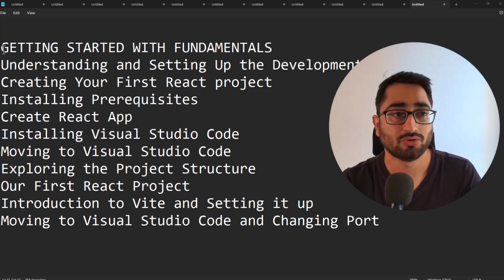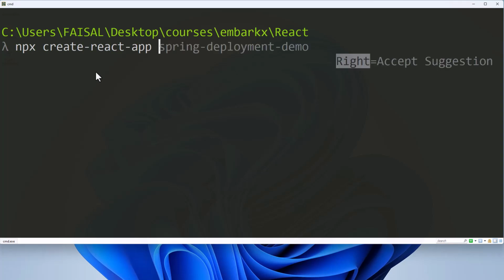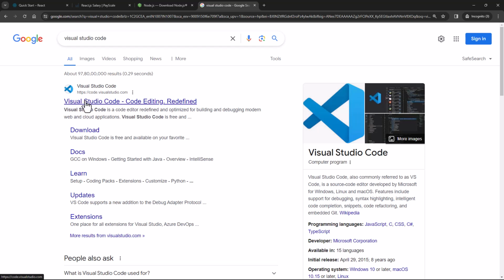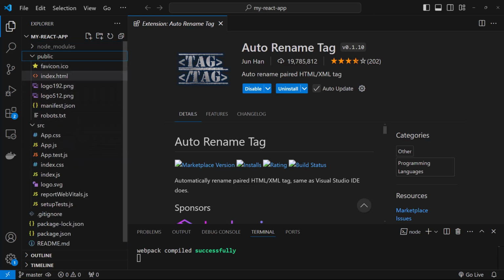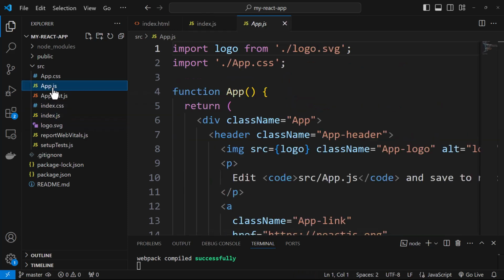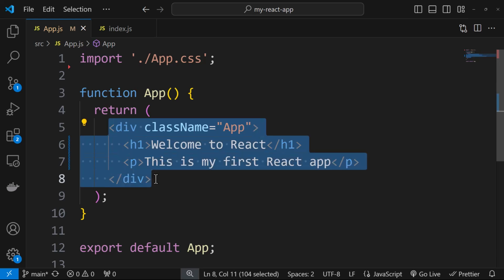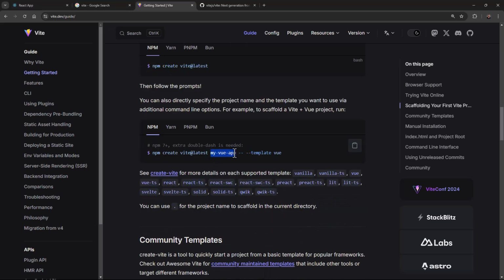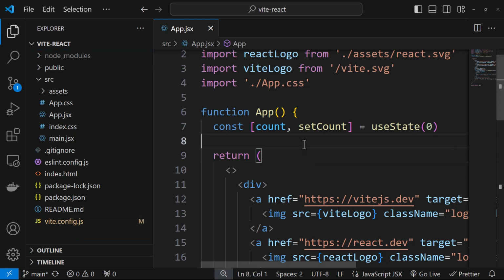#02 Getting Started with React Fundamentals | Become Full Stack Backend Developer | React Series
SECURE NOTES APPLICATION FEATURES:
👉 Password Management
👉 JWT Auth
👉 Multifactor Authentication
👉 OAuth2
👉 Custom Filters
👉 Role Based Authorization
👉 Admin Auditing
👉 Email Verification
👉 Secure Deployment + Managing environment variable
👉 CSRF protection

1. SPRING BOOT BY BUILDING COMPLEX PROJECT STEP BY STEP [47+ HOURS OF CONTENT]
2. MASTER SPRING BOOT MICROSERVICES
3. LEARN JAVA WITH 60+ HOURS OF CONTENT
4. MASTER SPRING SECURITY WITH REACT JS+OAUTH2

00:00 ⏯️ Introduction
01:21 🛠️ Setting up the Right Tools
04:15 🛠️ Creating Your First React Project
12:47 🛠️ Installing Visual Studio Code
14:39 🛠️ Moving to Visual Studio Code
23:08 🛠️ Exploring the Project Structure
30:16 ⏯️ Our First React Project
35:14 🛠️ Introduction to Vite and Setting it Up
42:20 🛠️ Moving to Visual Studio Code and Changing Setup
47:20 📢 Thank You